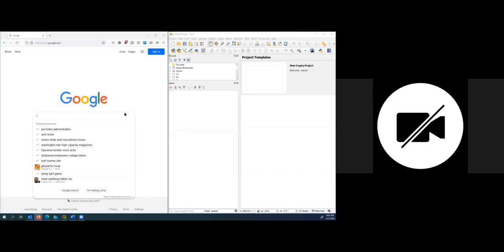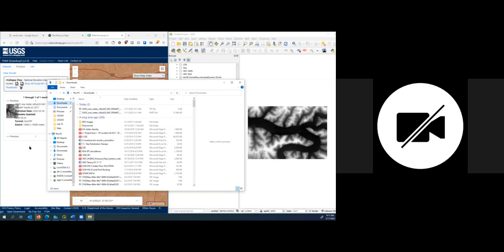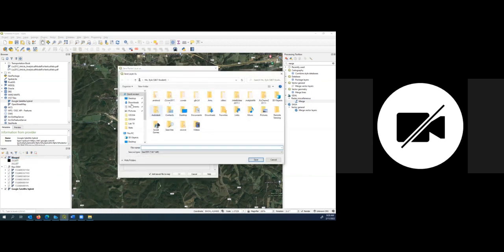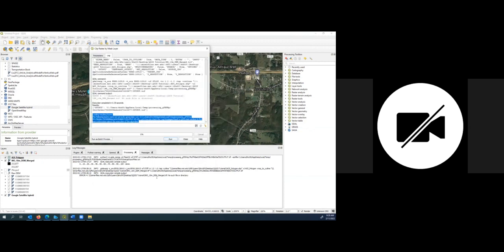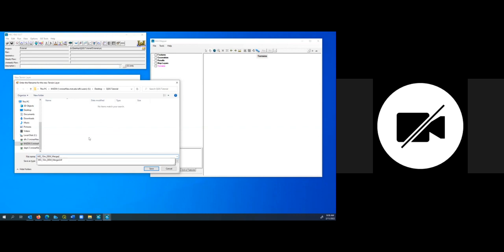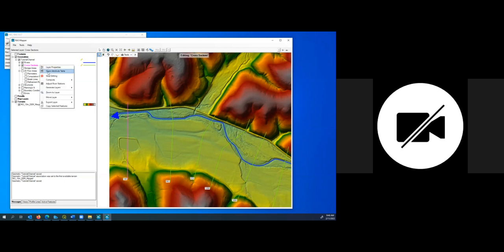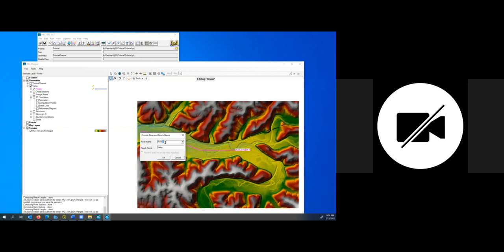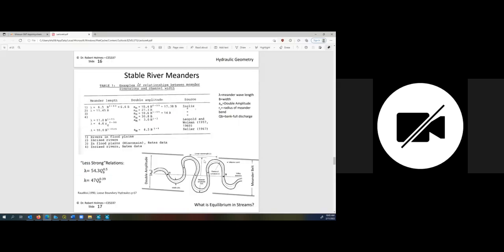using QGIS&HECRAS 2 11 2022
How to get data into HECRAS to cut cross sections.